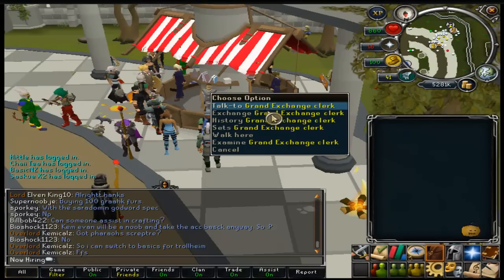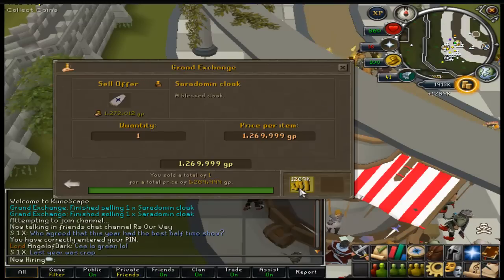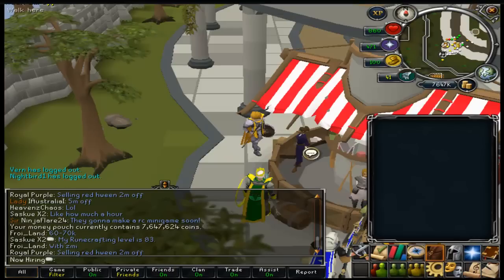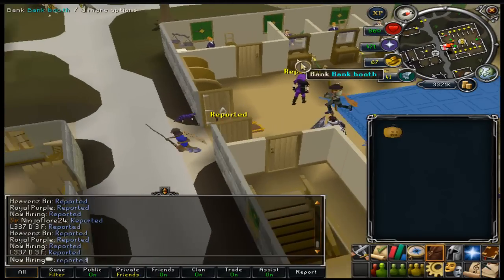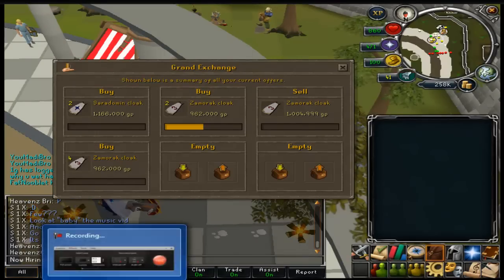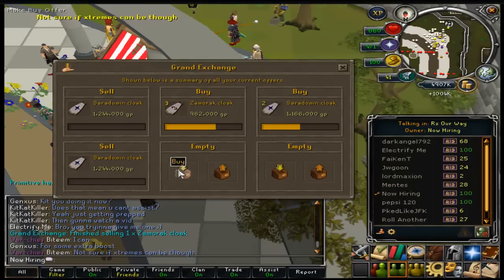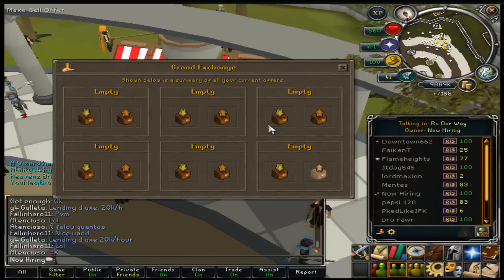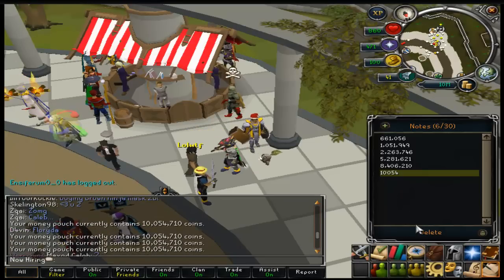RsOurWay - Starting From Scratch - Episode 5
Hey guys, BK here, here is episode 5! Will i double my money again? or not meet the goal? Thank you to all my fans, and all my supporters. Also If you need any help or want to come hang out, join my Friends Chat - NOW HIRING.